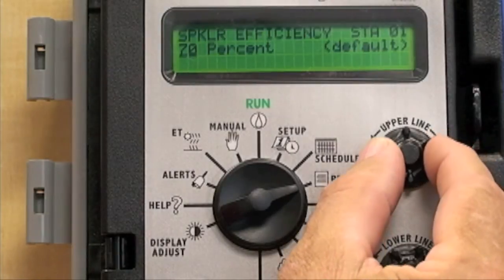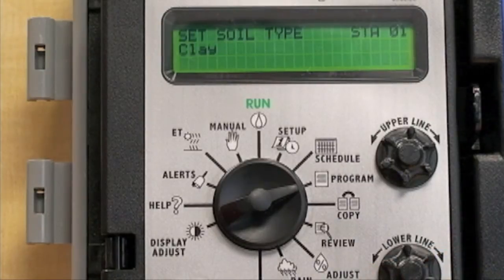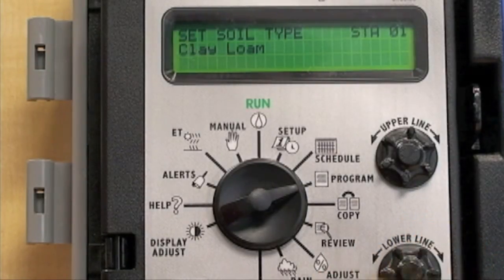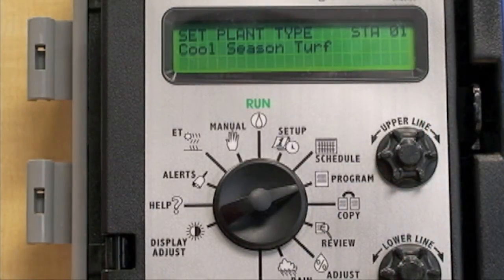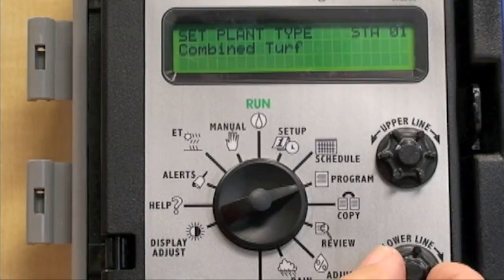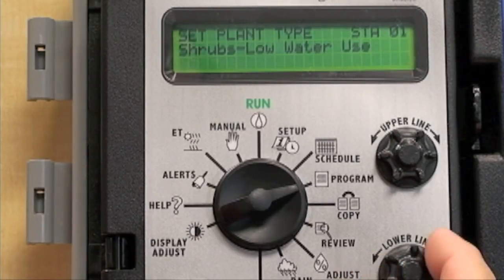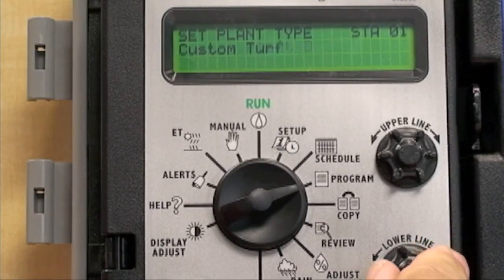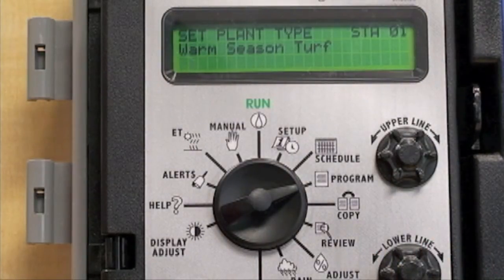TIS-612: How to Program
This is a brief video on how to Program your TIS-612 Controller.